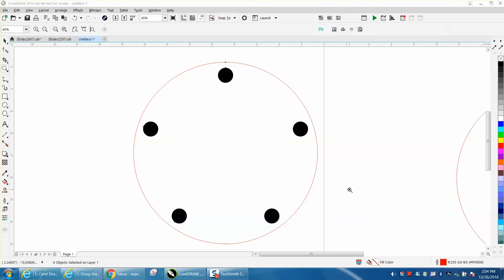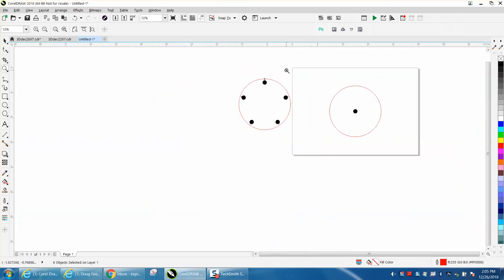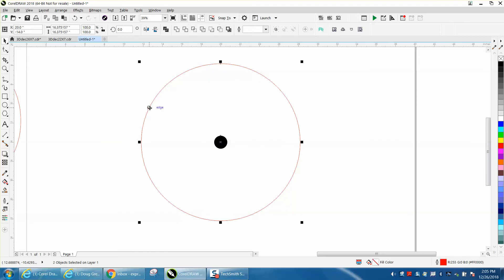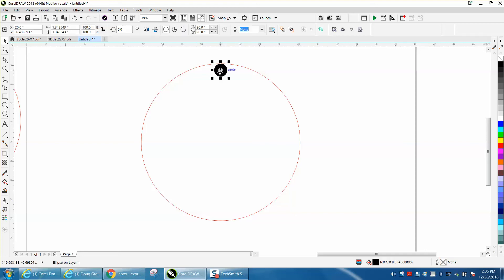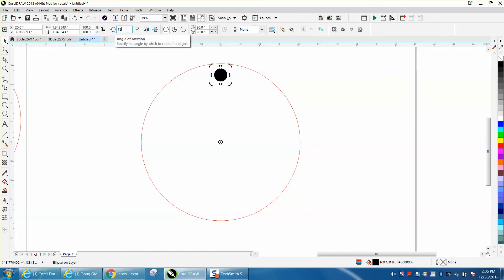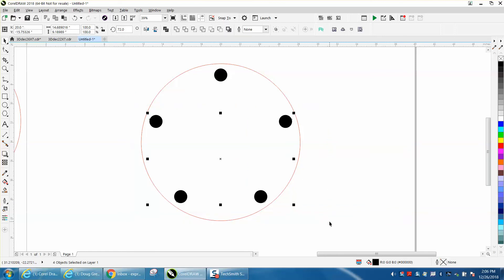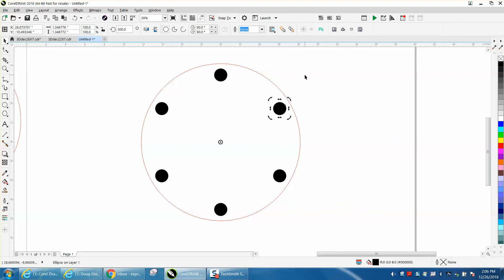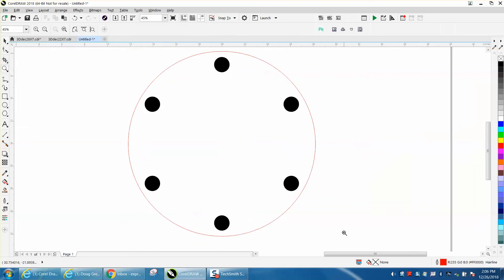Corel Draw Tips & Tricks Arrange an object around a circle and make the Equal